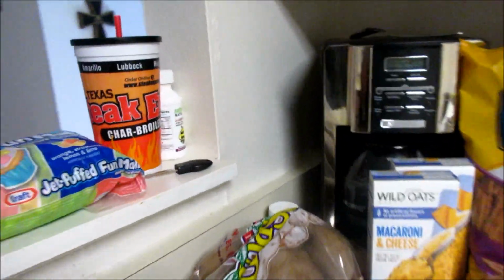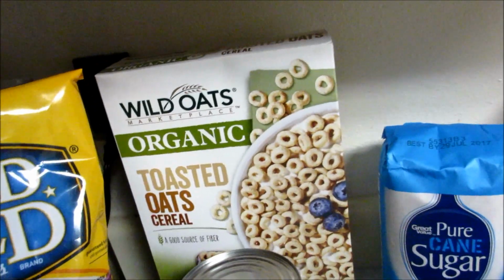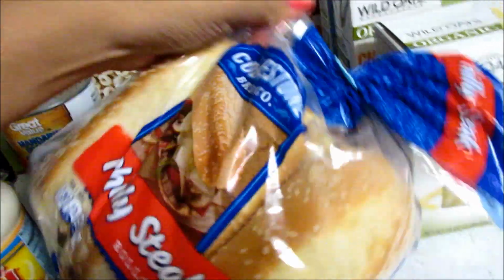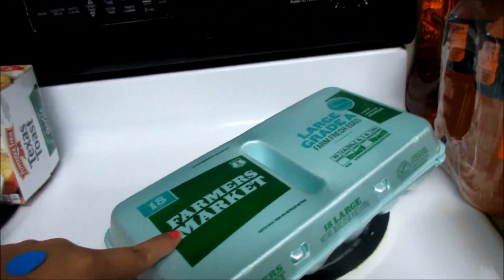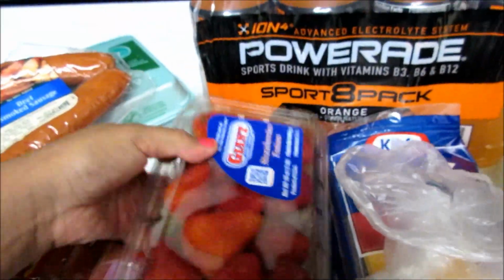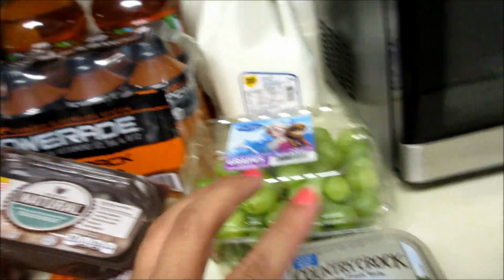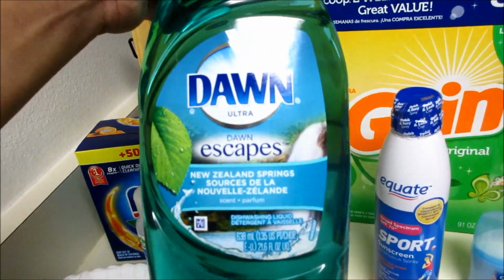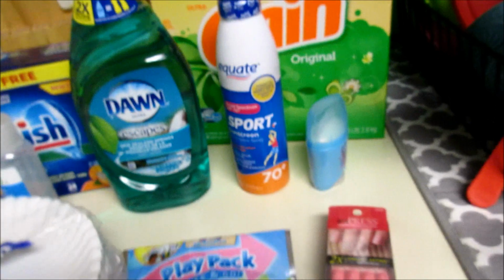Grocery Haul - VEDA Day 17